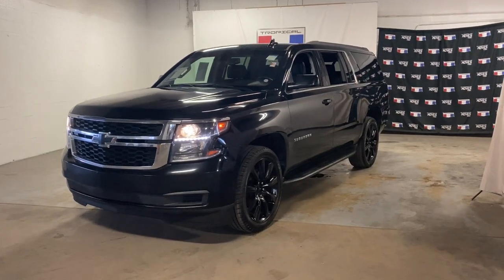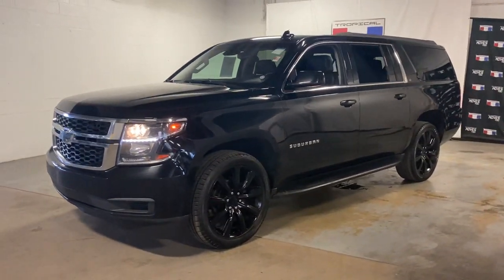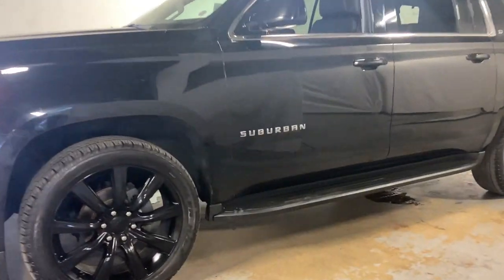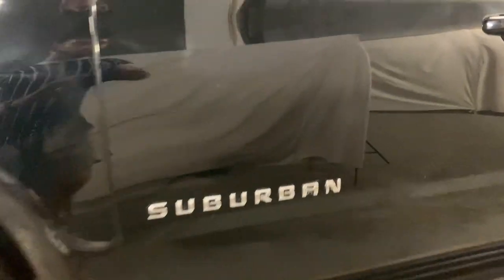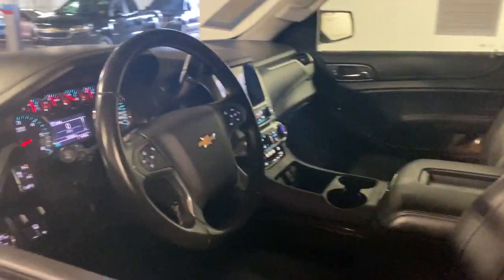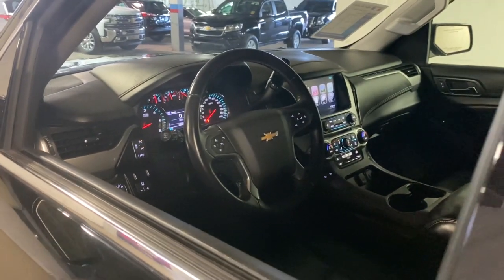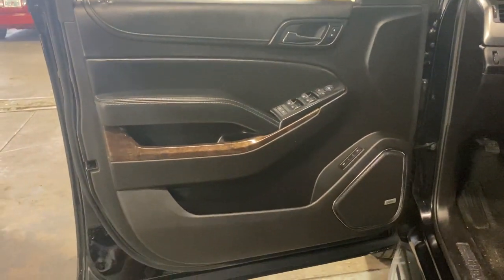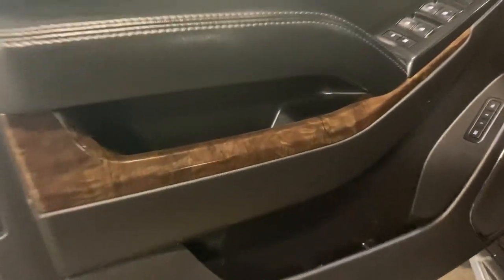2016 Chevrolet Suburban Miami Shores, Aventura, Miami Beach, Miami Lakes, Miami, FL P2472F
Black Used 2016 Chevrolet Suburban available in Miami Shores, Florida at Tropical Chevrolet. Servicing the Aventura, Miami Beach, Miami Lakes, Miami, FL area.

Tropical Chevrolet
8880 Biscayne Blvd

2016 Chevrolet Suburban LTbrbrbrReviews:br  * Seats up to nine people; big cargo capacity; quiet highway ride; strong V8 power; high-quality interior. Source: Edmunds
Enhanced Driver Alert Package (Y86),Max Trailering Package,Preferred Equipment Group 1LT,Premium Smooth Ride Suspension Package,Standard Suspension Package,9 Speakers,AM/FM radio: SiriusXM,Bose Premium Audio System Feature,CD player,Floor Console w/Storage Area,HD Radio,Radio: Chevrolet MyLink AM/FM Stereo,Single-Slot CD/MP3 Player,SiriusXM Satellite Radio,Air Conditioning,Automatic temperature control,Front dual zone A/C,Rear air conditioning,Rear window defroster,5 12-Volt Auxiliary Power Outlets,6-Way Power Front Passenger Seat Adjuster,Memory seat,Pedal memory,Power driver seat,Power steering,Power windows,Power-Adjustable Accelerator & Brake Pedals,Remote keyless entry,Steering wheel mounted audio controls,Universal Home Remote,Speed-sensing steering,Traction control,4-Wheel Antilock Disc Brakes,4-Wheel Disc Brakes,ABS brakes,Driver & Front Passenger Airbags,Dual front impact airbags,Dual front side impact airbags,Emergency communication system: OnStar Guidance,Front anti-roll bar,Front wheel independent suspension,Low tire pressure warning,Occupant sensing airbag,Overhead airbag,Rear anti-roll bar,Power Liftgate,Brake assist,Electronic Stability Control,Exterior Parking Camera Rear,Rear Parking Sensors,Auto High-beam Headlights,Delay-off headlights,Fully automatic headlights,Extended-Range Remote Keyless Entry,Panic alarm,Security system,Electronic Cruise Control w/Set & Resume Speed,Speed control,2-Speed Active Electronic AutoTrac Transfer Case,Auto-dimming door mirrors,Black Assist Steps,Bumpers: body-color,Front & Rear Black Bowtie Emblems (LPO),Heated door mirrors,Intellibeam Headlamps w/Automatic High Bean On/Off,Power door mirrors,Roof rack: rails only,Spoiler,1st & 2nd Row Color-Keyed Carpeted Floor Mats,Adjustable pedals,Apple CarPlay,Auto-Dimming Inside Rear-View Mirror,Auto-dimming Rear-View mirror,Color-Keyed Carpeting Floor Covering,Compass,Driver door bin,Driver vanity mirror,Enhanced Driver Instrument Information Display,Forward Collision Alert Sensor Indicator,Front reading lights,Garage door transmitter,Illuminated entry,Lane Departure Warning & Safety Alert Seat,Lane Keep Assist,Leather-Wrapped Steering Wheel,OnStar Basic Plan For 5 Years,OnStar w/4G LTE,Outside temperature display,Overhead console,Passenger vanity mirror,Rear Park Assist w/Audible Warning,Rear reading lights,Rear seat center armrest,Tachometer,Telescoping steering wheel,Tilt steering wheel,Trip computer,Voltmeter,2nd Row 60/40 Split-Folding Manual Bench,3rd Row Manual 60/40 Split-Folding Fold Flat Bench,3rd row seats: split-bench,Front Bucket Seats,Front Center Armrest,Heated Front Reclining Bucket Seats,Heated front seats,Leather-Appointed Seat Trim,Power passenger seat,Split folding rear seat,Passenger door bin,Roof-Mounted Luggage Rack Side Rails,Integrated Trailer Brake Controller,18 x 8.5 High-Polished Aluminum Finish Wheels,Alloy wheels,Wheels: 20 x 9 Polished-Aluminum,Rain sensing wipers,Rear window wiper,Variably intermittent wipers,3.08 Rear Axle Ratio,3.42 Rear Axle Ratio